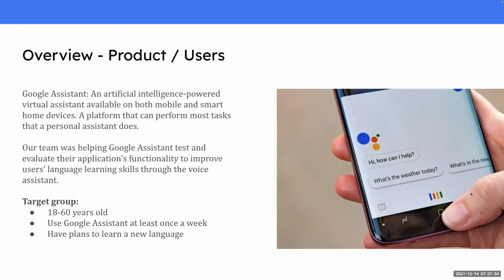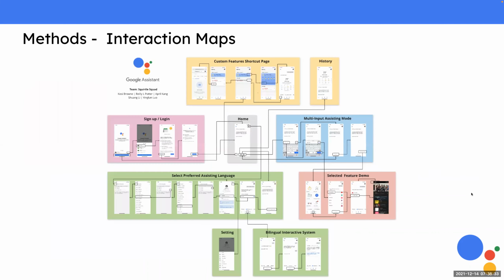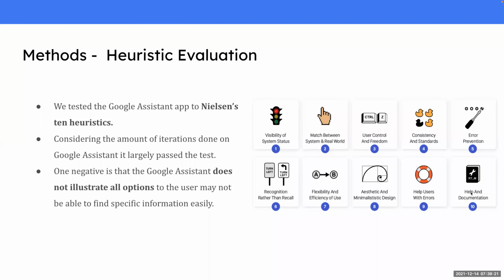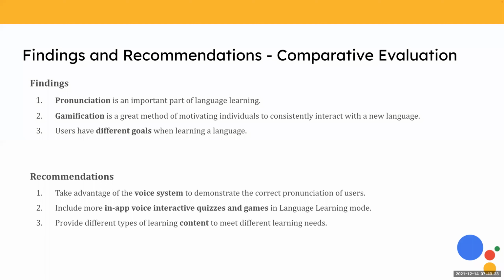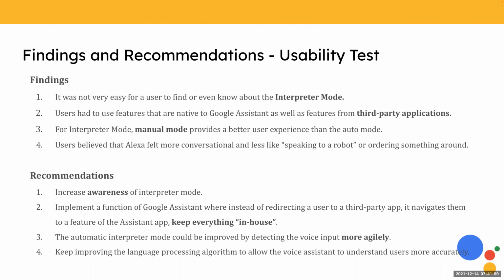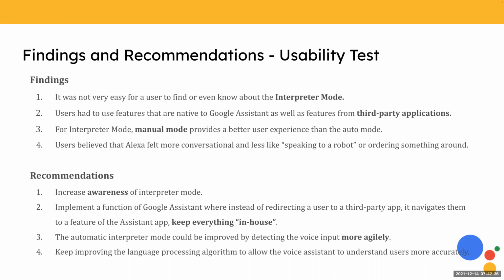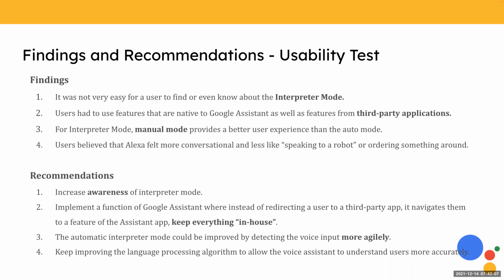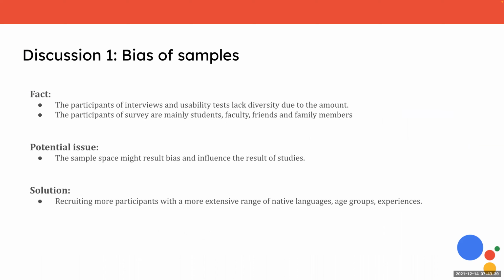SI 622 - Final Video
This video gives a high-level overview of the methods used and the findings/recommendations found while working with Google Assistant.